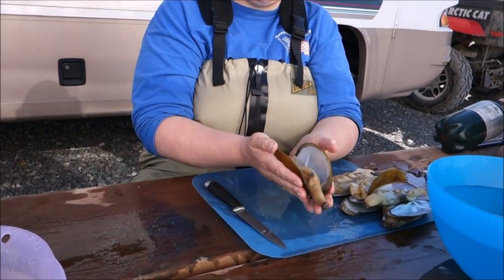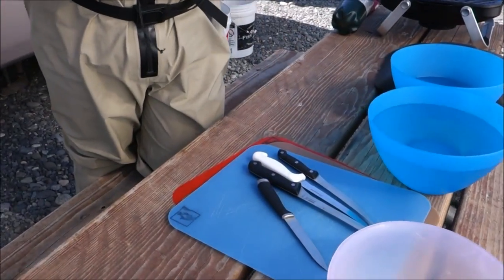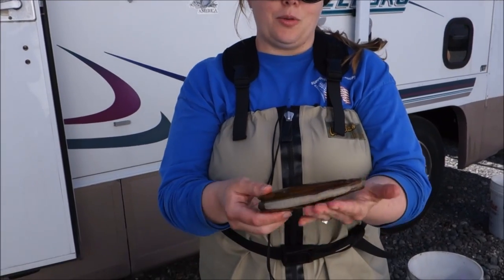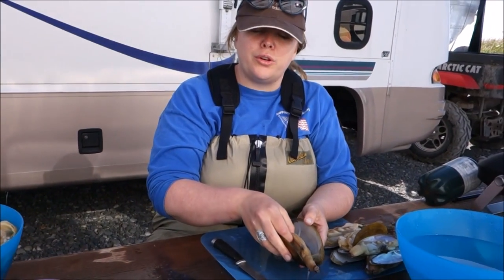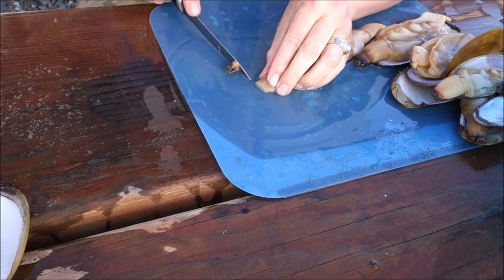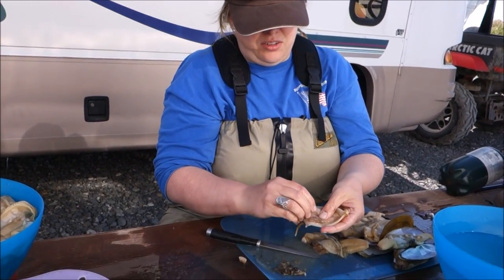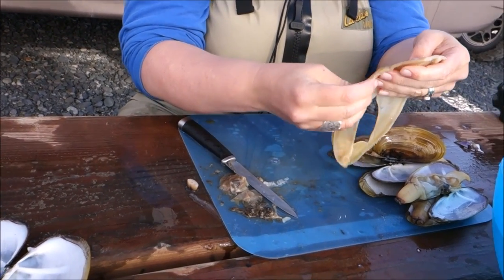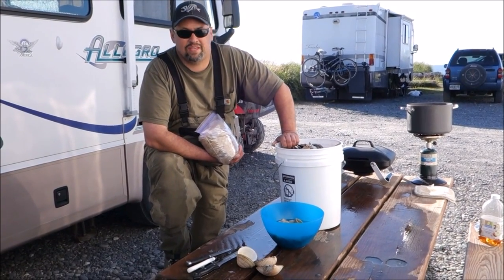Cleaning ALASKA Razor Clams [Summer 2015-18]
We are cleaning the razor clams we harvested from Polly Creek, Alaska.